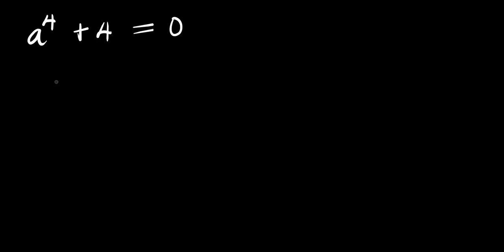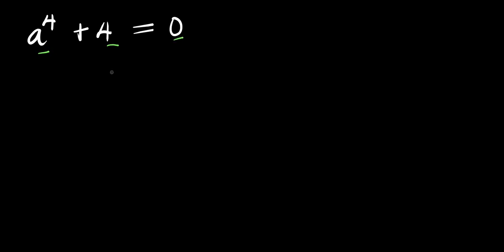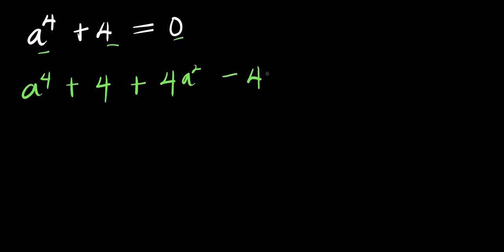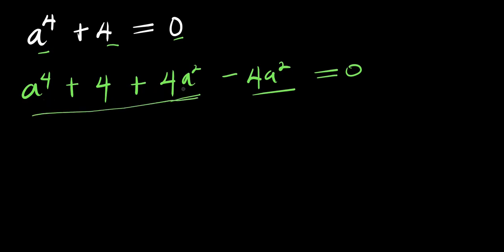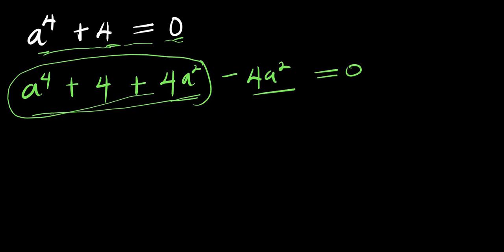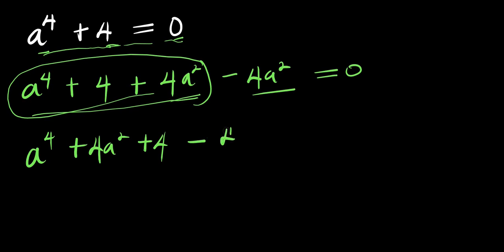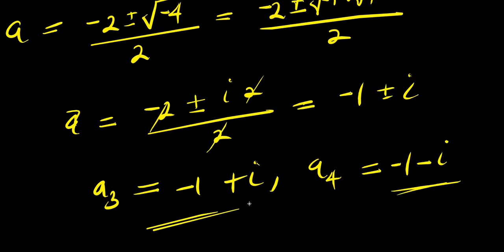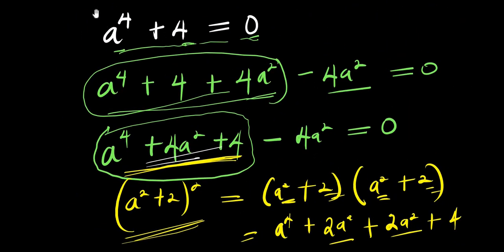A Nice Math Problem || a^4 + 4 = 0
In this video, we are going to solve this Olympiads exponential problem a^4 + 4 = 0.
I will show you step by step way of solving this interesting exponential problem.
Thankyou